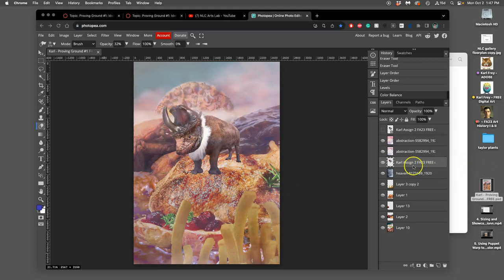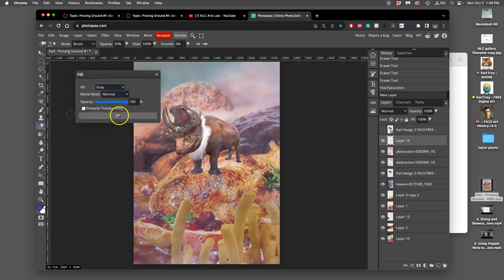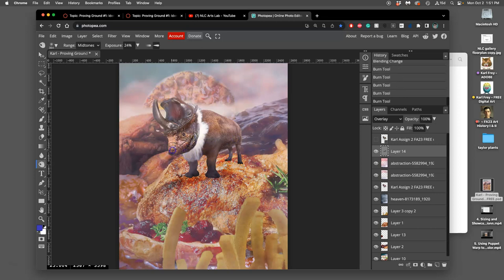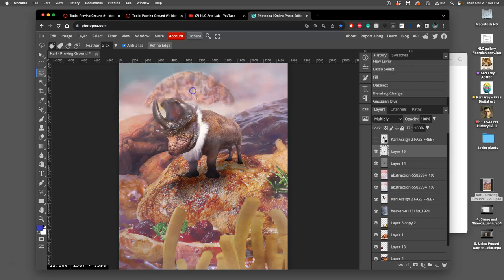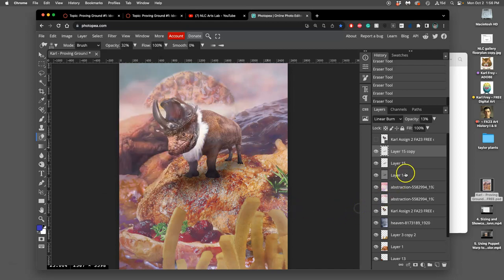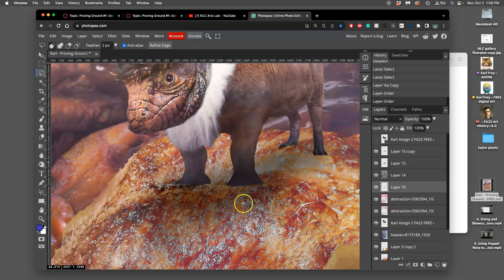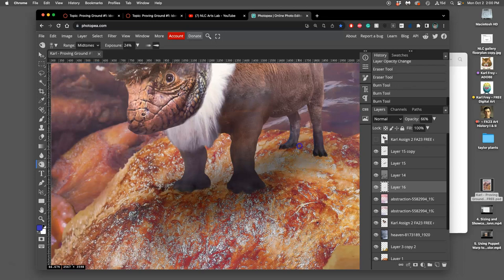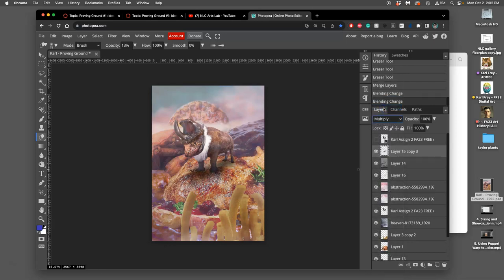6 Making a Non Destruct Overlay Layer to Create Cast Shadows